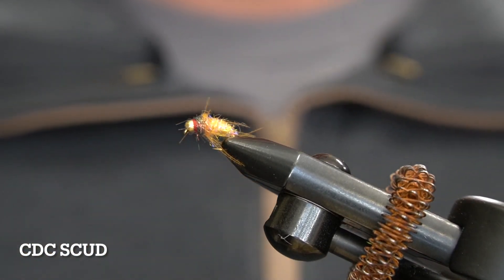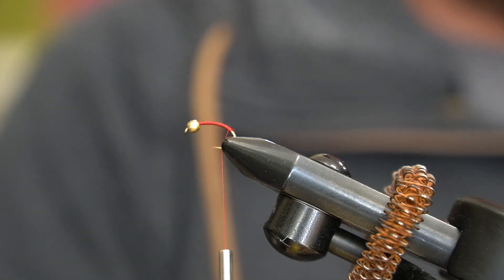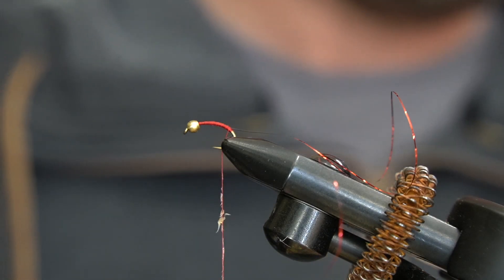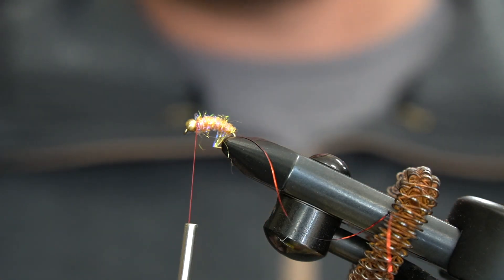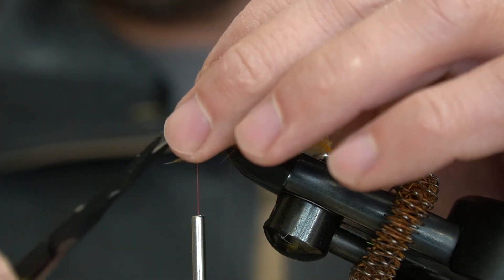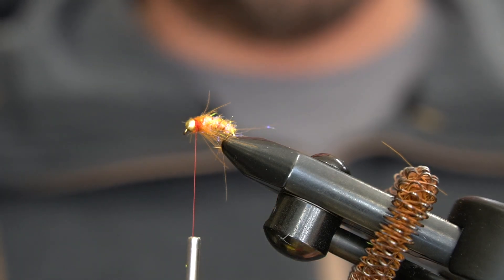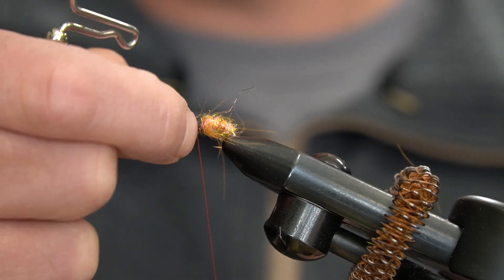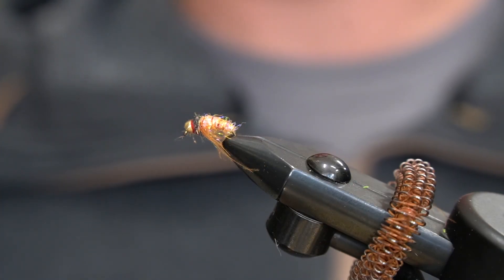Ultimate CDC Scud Fly Tying Tutorial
Fly Fishing for trout you should always have few flies for what ever river your fishing and Scuds are one of them. Scuds are the most common food for trout.
Materials for this fly:
- size 12 scud hook
- Red Thread
- Hareline Ice Dub UV Shrimp Pink
- Red Tensil/Wire
- Hareline Ice Dub Peacock
- Brass or Tungsten Bead
for all materials listed and More!